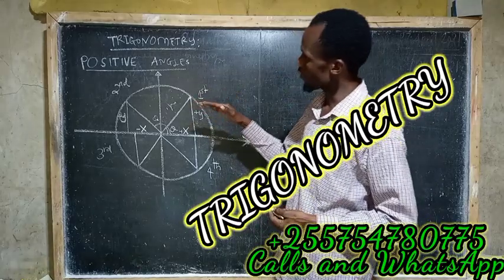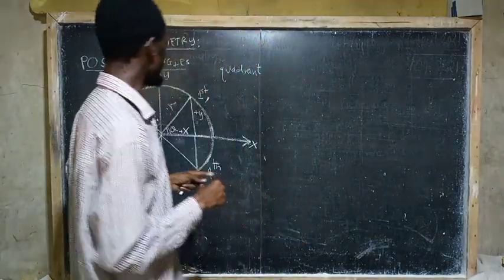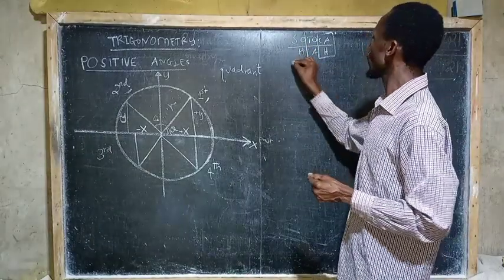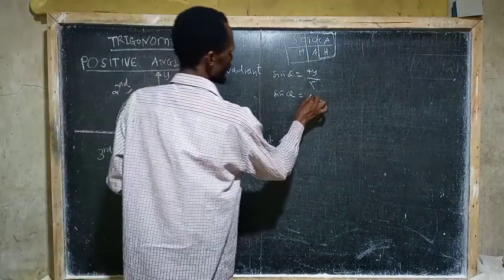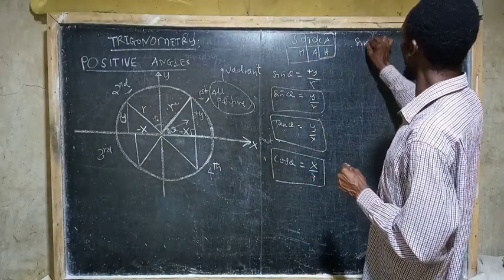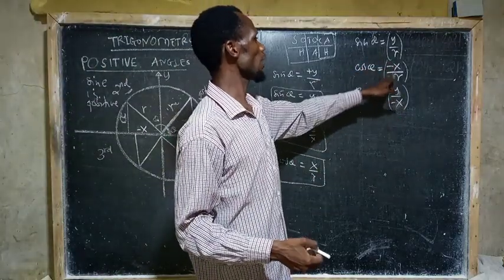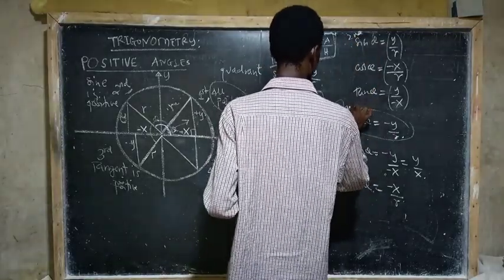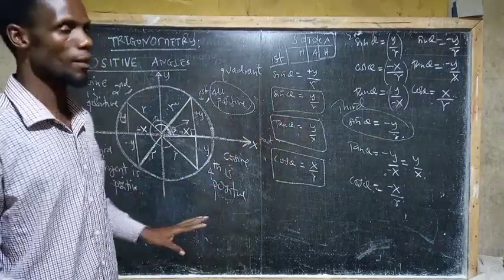TRIGONOMETRY (POSITIVE ANGLES).